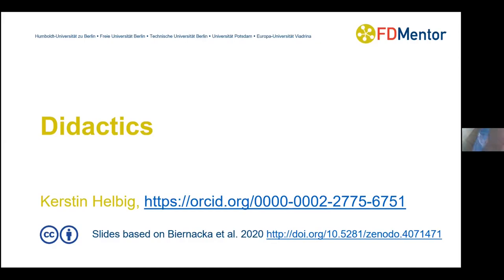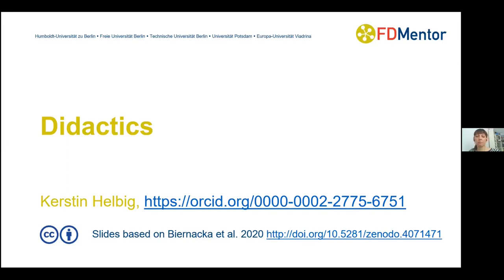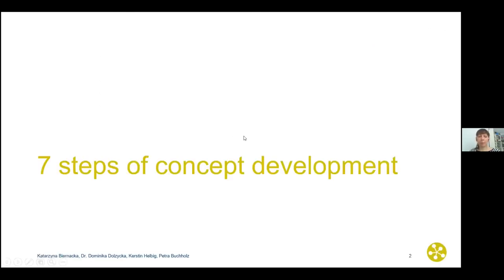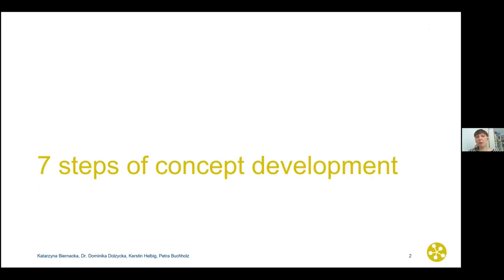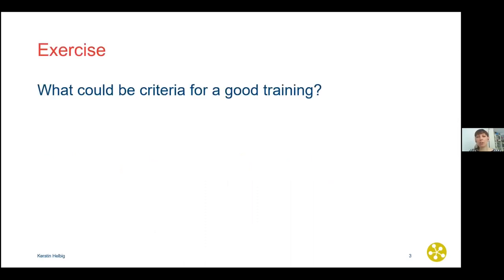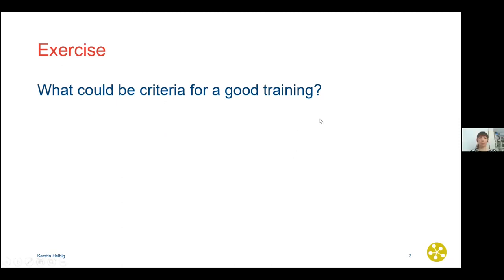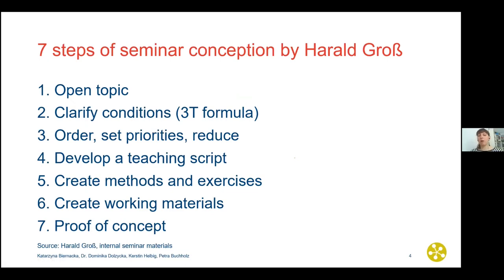Didactics - 7 steps of concept development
Speakers: Kerstin Helbig

This presentation was held as part of the SSHOC DARIAH Train-the-trainer RDM Bootcamp held in February 2021.

This is the recording of the presentation for the didactics session held on the second day of the bootcamp.